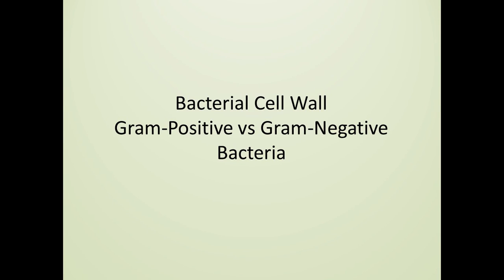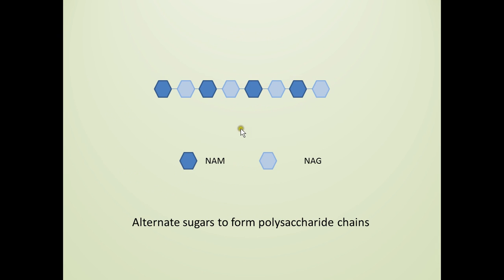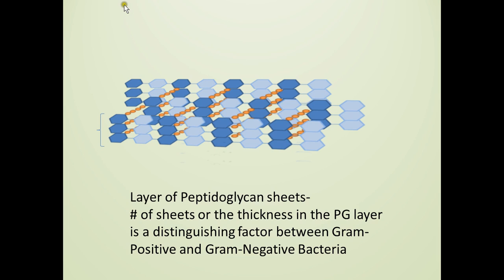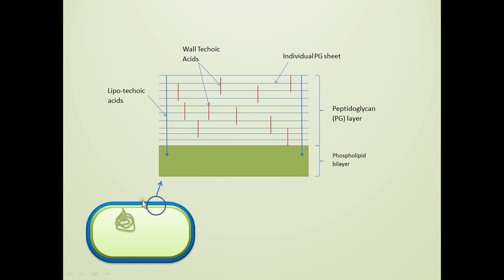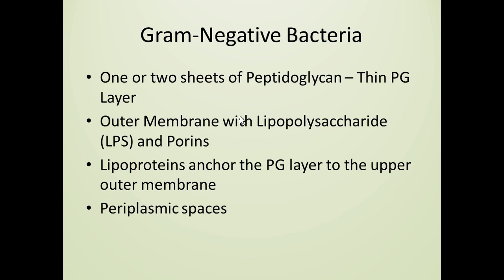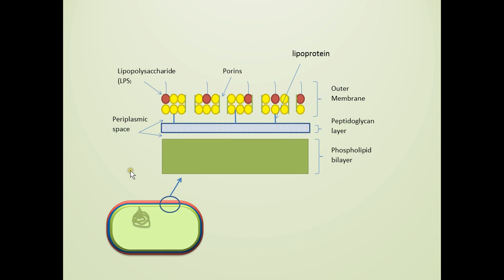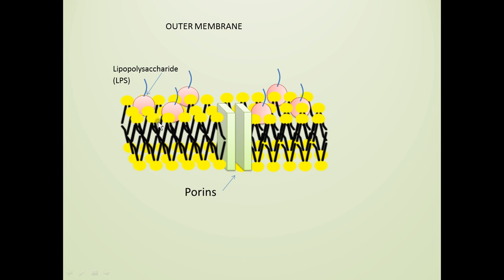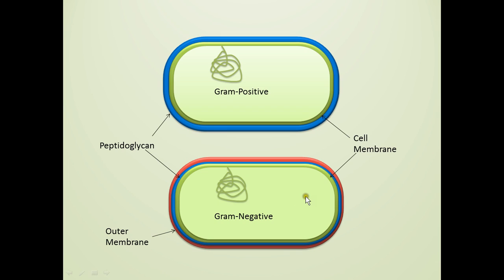Bacterial Cell Wall, Gram Positive vs Gram Negative